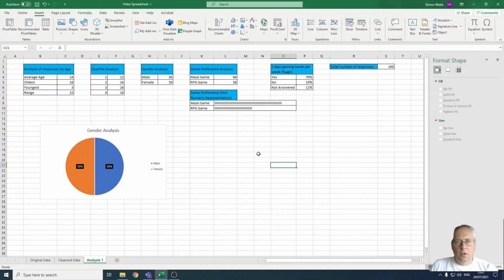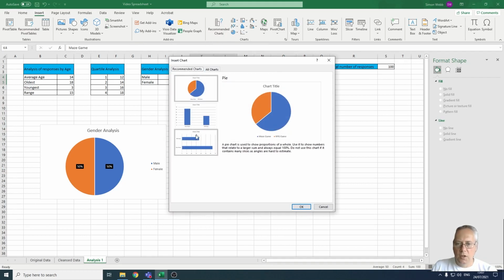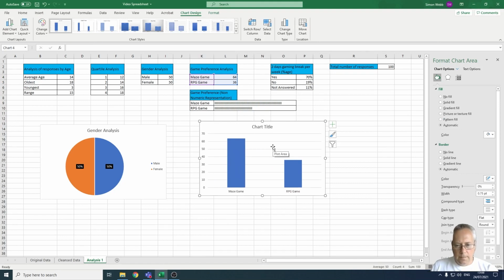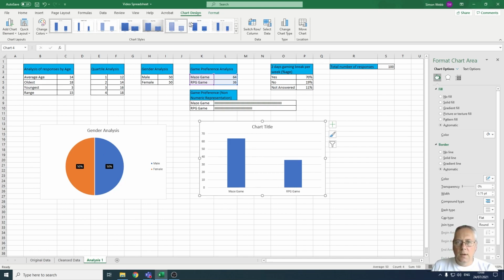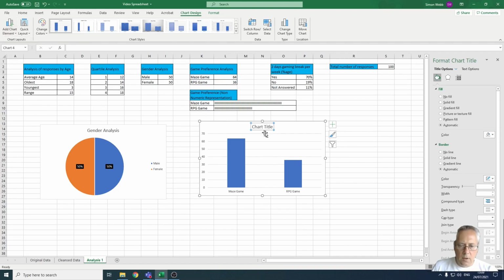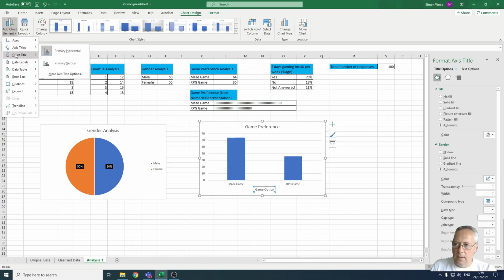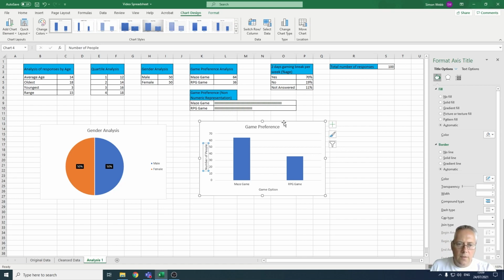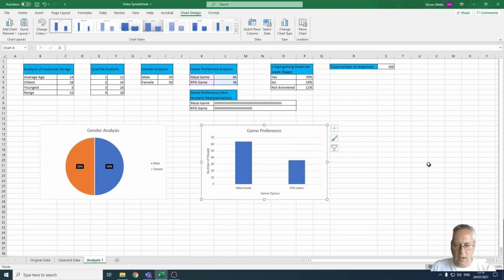16 - Creating a Column Chart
This video will show you how to create a column chart to represent data in a graphical way.